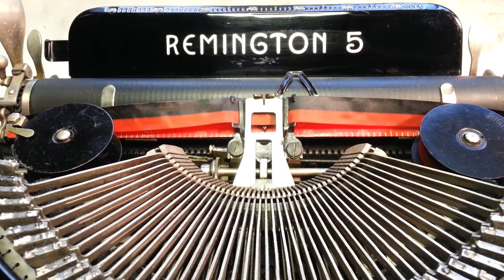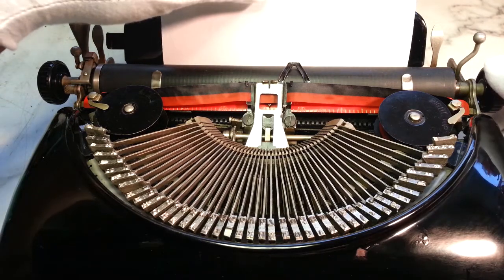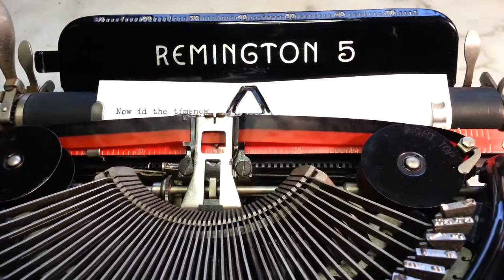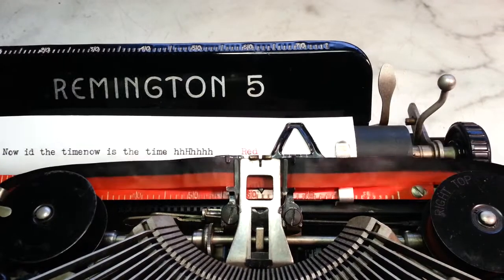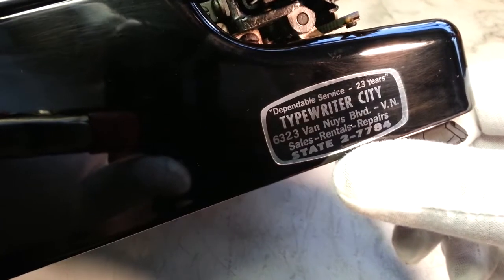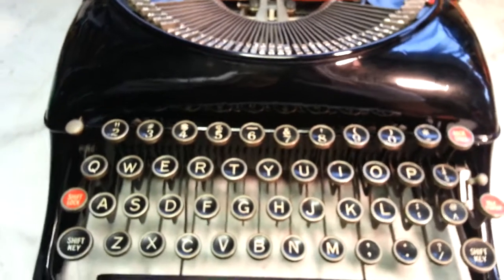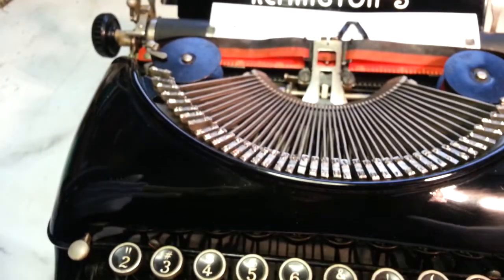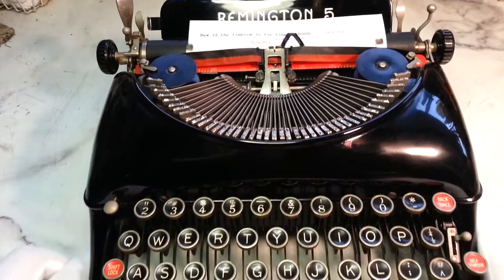Remington 5 Manual Typewriter, Like New ! Just a quick Look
We reconditioned this Remington 5, looked really good so we took a quick video.